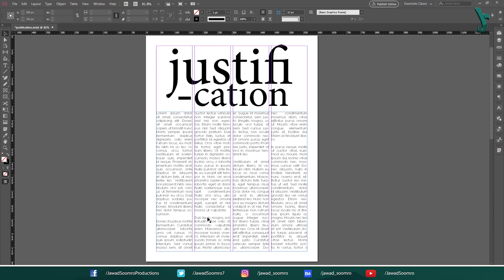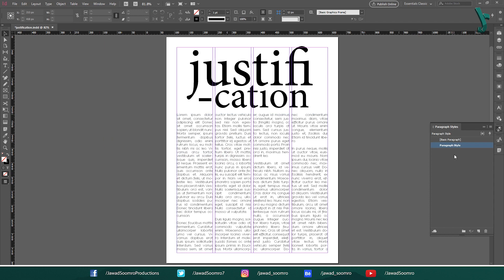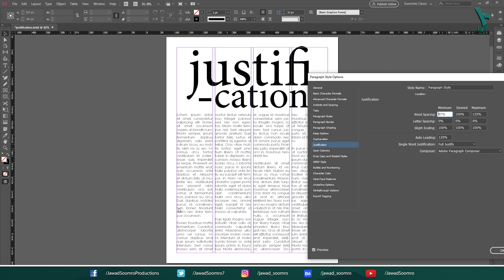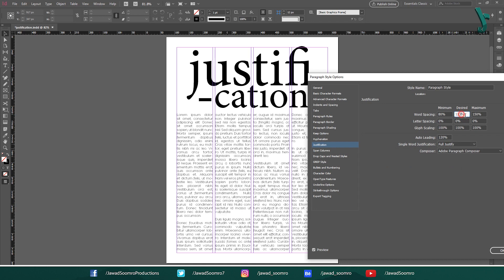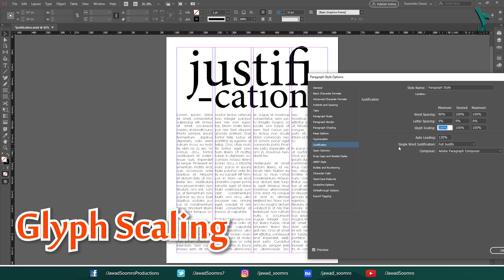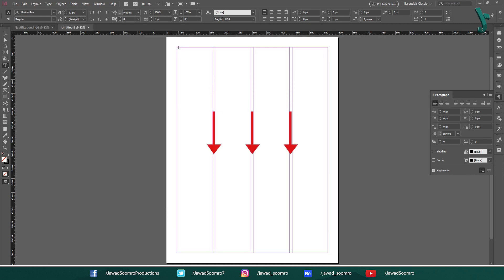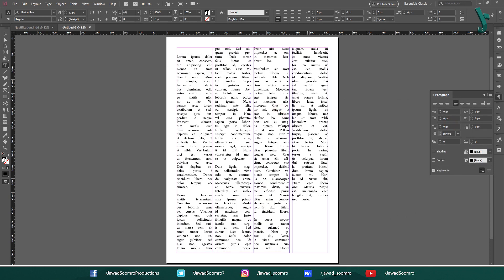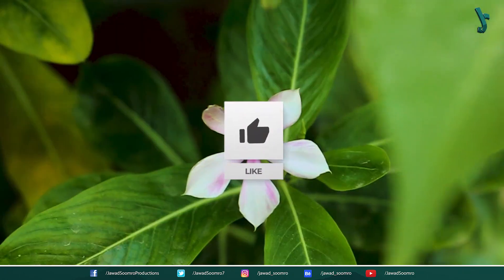Justification Tips and Tricks for Adobe InDesign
In this video, you'll learn how to use justification in Adobe InDesign to create professional-looking text. I'll cover the basics of justification, as well as some advanced tips and tricks to avoid ugly justification.

What you'll learn:
1️⃣ How to justify text in InDesign?
2️⃣ How to control the amount of space between words and letters?
3️⃣ How to avoid ugly justification?
4️⃣ How to justify text in columns?

🕘  𝐓𝐢𝐦𝐞𝐬𝐭𝐚𝐦𝐩𝐬 ►
00:00 Introduction
00:26 What is Justification?
01:06 Minimum Settings
01:46 Desired Settings
02:15 Maximum Settings
02:50 Glyph Scaling
03:05 Tips for using Justification in InDesign
03:45 Examples of Justification

How do I fix justification spacing in Indesign?
What is justification settings?
What are the rules for justification in Indesign?
How do I fix rivers in justified text in Indesign?
Fixing justified text in InDesign
How InDesign Justifies Type
How to Get Better Justified Type in InDesign
Mastering Justification in Adobe InDesign CC
Indesign justification settings adobe
Best indesign justification settings
justify text indesign without gaps
indesign justification word spacing
justification settings indesign reddit